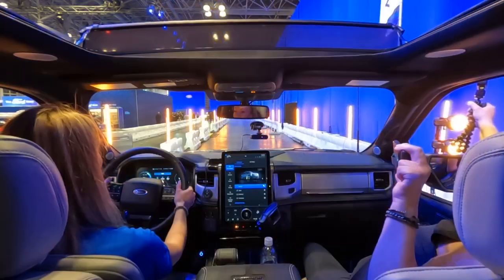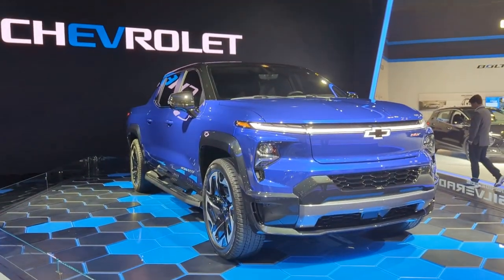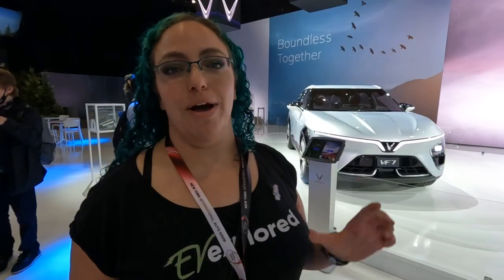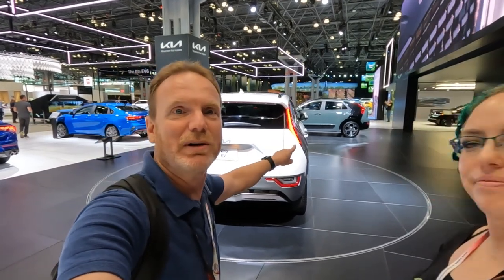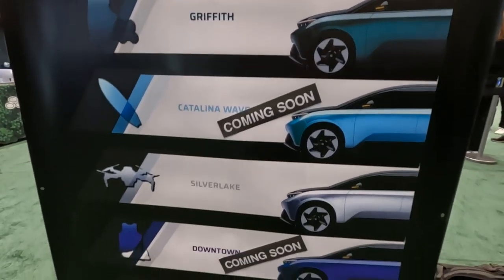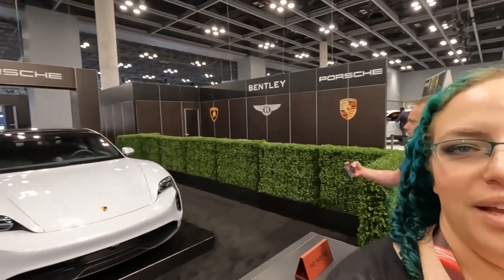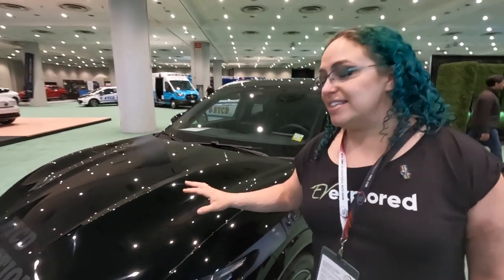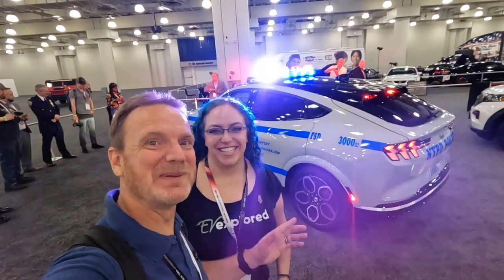2022 New York Auto Show EVs - VinFast, ID.Buzz, F-150 Lightning, SIlverado, and more!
We take a tour of every electric vehicle we could find at the 2022 NY International Auto Show. From legacy manufacturers like Ford and Chevy brand new companies like INDI EV and VinFast, we view them all. EVs took the spotlight at this year's auto show winning many awards and featured on 3 different indoor EV test tracks.

0:00 Intro and Ford EVs
2:43 Nissan Leaf and Ariya
3:55 Chevy Silverado EV
5:50 Cobera
6:37 Subaru Solterra
7:35 VinFast
9:37 Kia EV6
12:37 VW ID.4 and ID.BUZZ
14:20 Hyundai Ioniq 5
15:25 INDI ONE
16:05 Toyota bZ4X
16:35 Chrysler Airflow
16:50 World Car of the Year awards
19:15 Electric scooters and bikes
20:58 EV Test Track